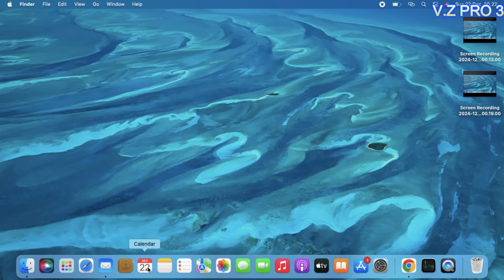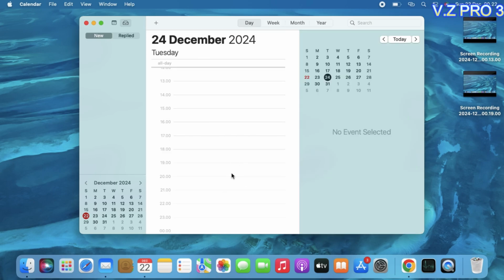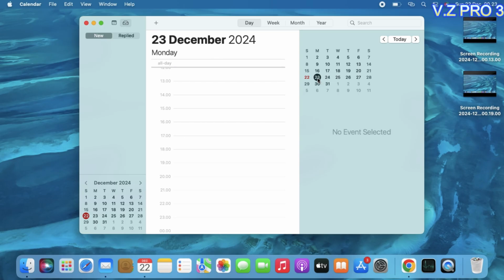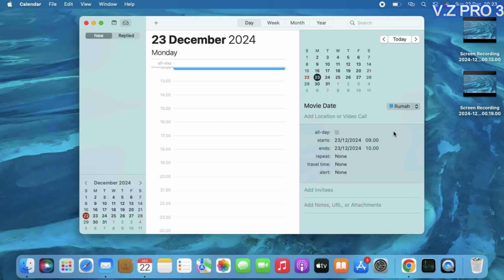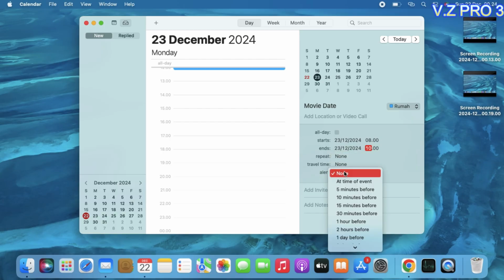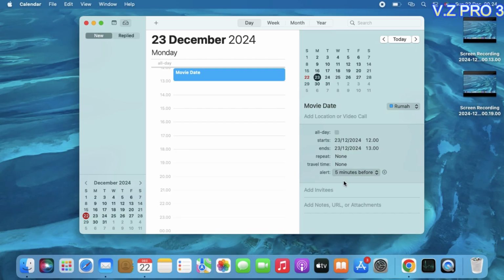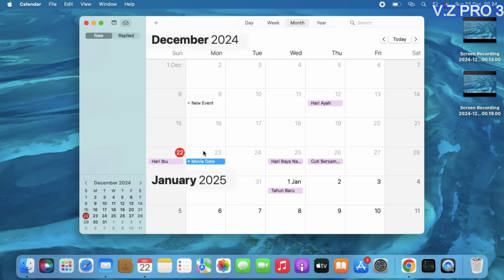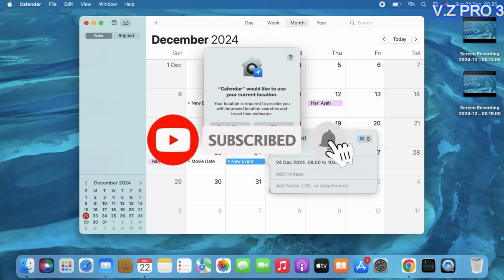How to Add Event on Macbook Calendar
Add something to your Mac's calendar in just a few keystrokes – we've got the software to make it possible.

Adding something to Calendar on your Mac isn't complicated, but it can take a while. You need to fire up Calendar, browse to the correct date then drag the correct timeslot. If you're quickly adding an appointment during a conversation, it can distract you from what matters: the person you're talking to.